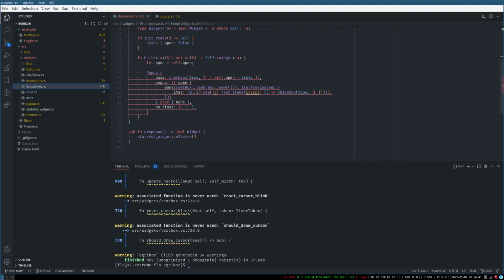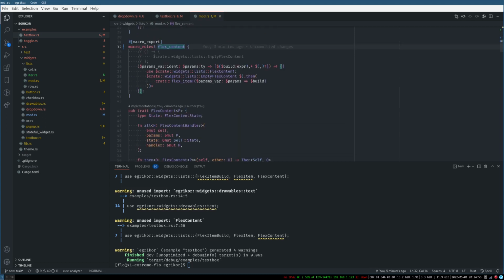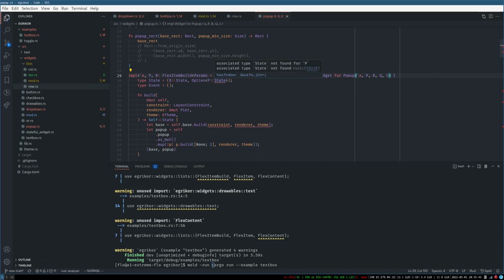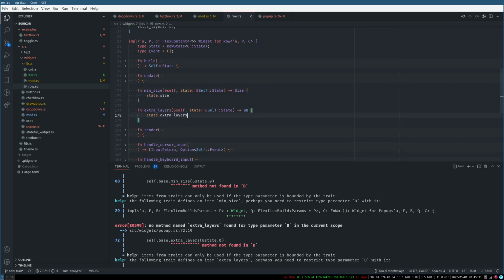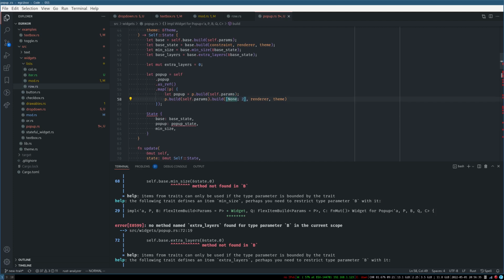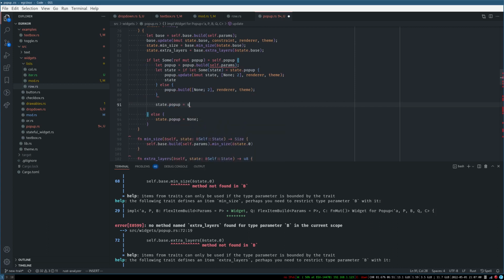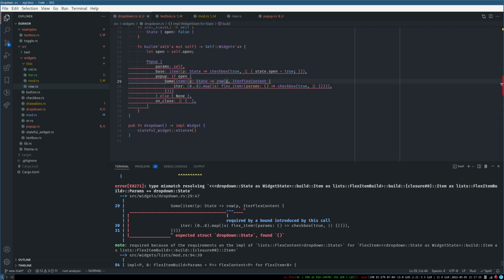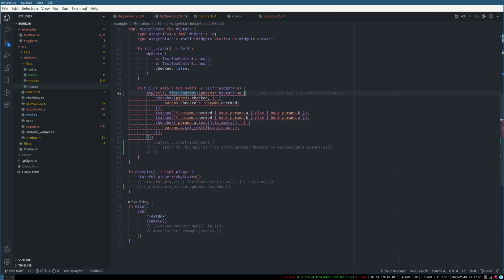Dropdown Improvement | GUI Library in Rust #11